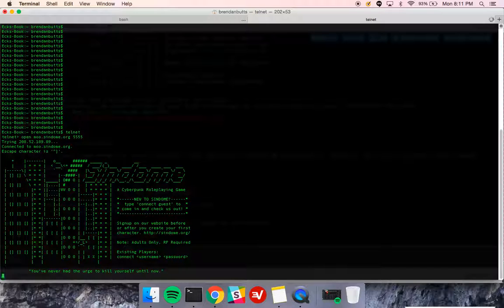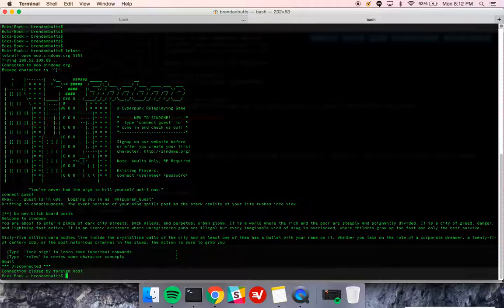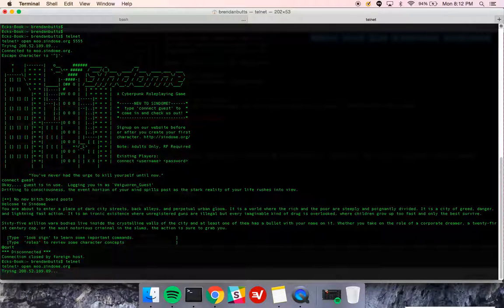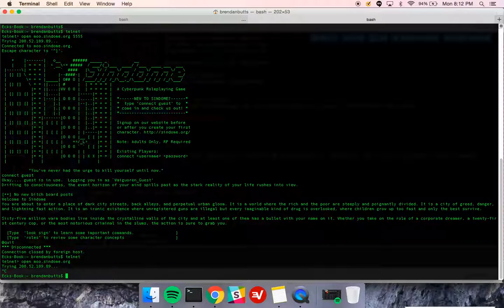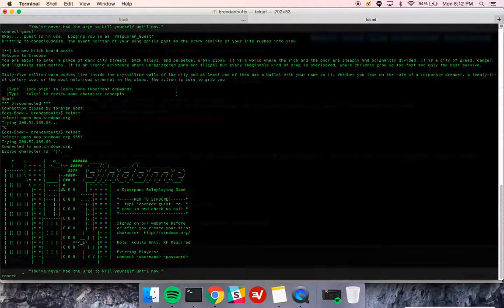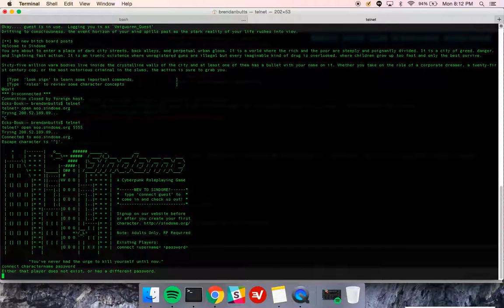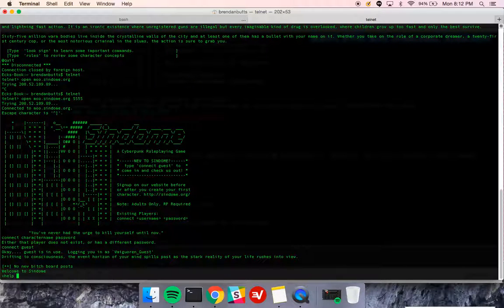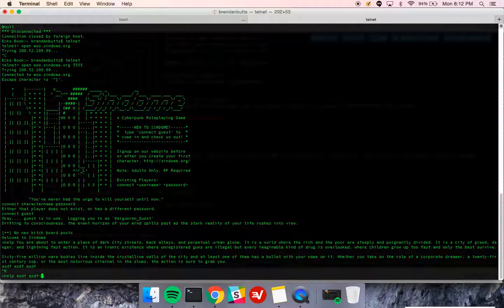Tutorial 2A: Connecting to Sindome Using Telnet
A tutorial which describes how to connect to Sindome using telnet or a MOO or MUD client as opposed to the games web client.